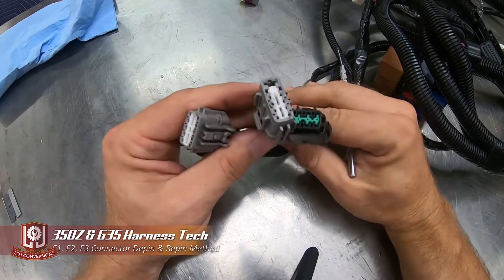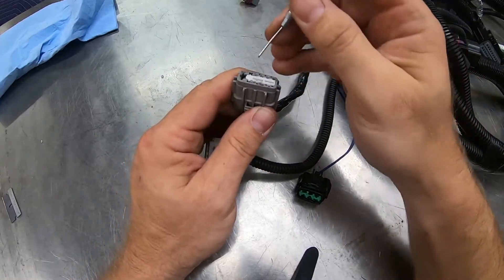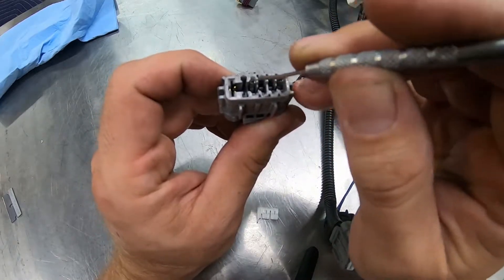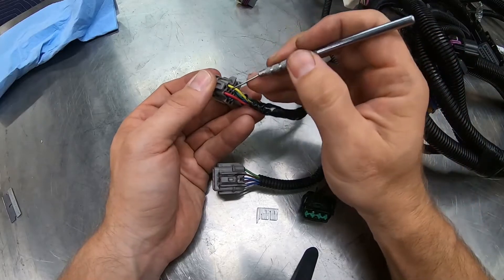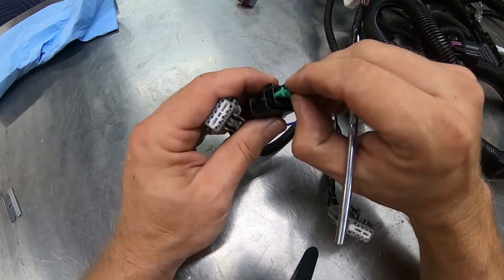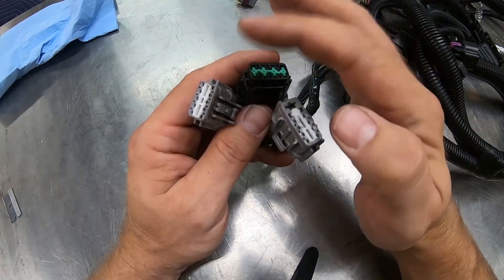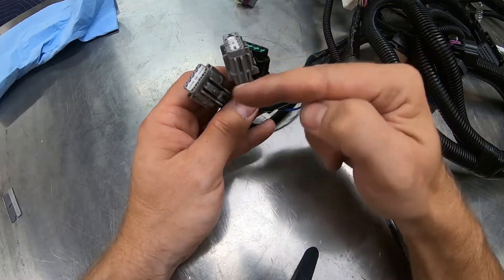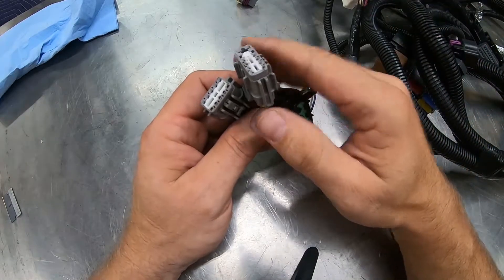LOJ Tech Series - 350Z and G35 F1 F2 F3 Connector Depin and Repin for Harness Install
This is a tech video outlining the correct process for depining and repining three connectors in the Infiniti G35 and Nissan 350Z. These connectors are referred to as the F1, F2, and F3 connectors in the Factory Service Manuals and in our swap harness installation instructions.